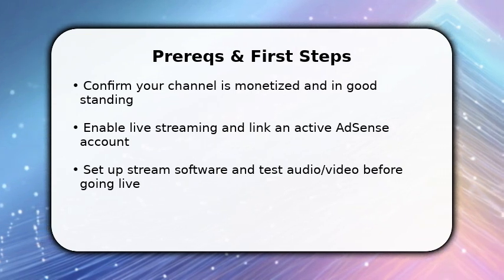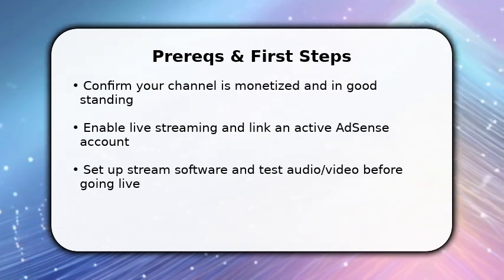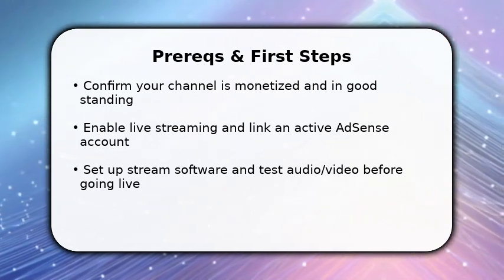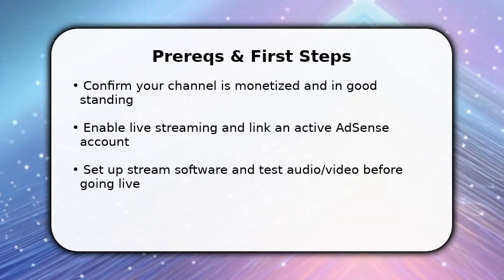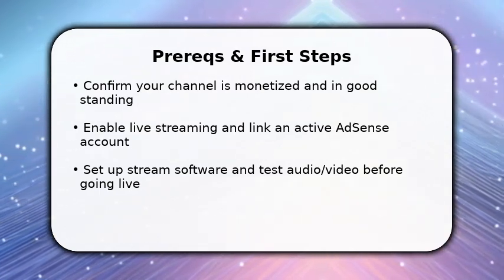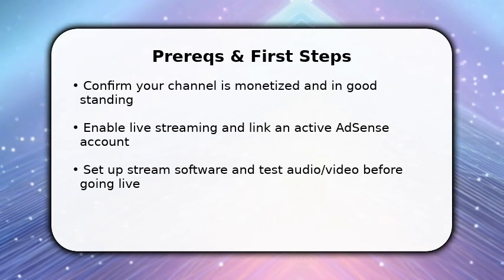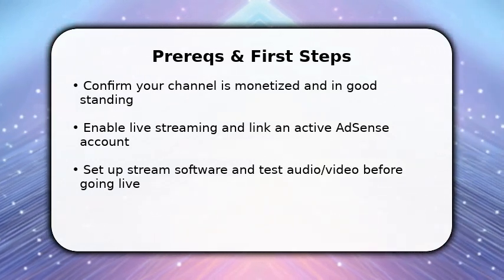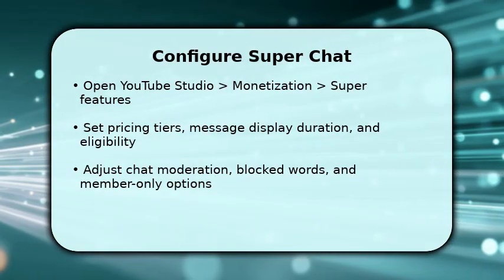How to Use Super Chat on Youtube (full Guide)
Master the art of engagement on YouTube by learning how to use Super Chat during live streams. This comprehensive guide covers essential tips for maximizing your visibility and interaction with viewers in real-time, ensuring you make the most out of every broadcast.

Super Chat, YouTube Live Streaming, Engagement Tips, Interactive Video Features, Live Comment Section, Youtuber Promotion, Audience Interaction, Stream Analytics, Social Media Integration, Community Building on YouTube, Monetizing Liveshows